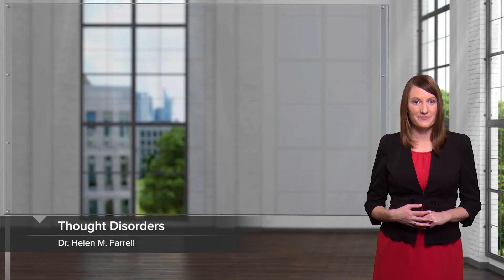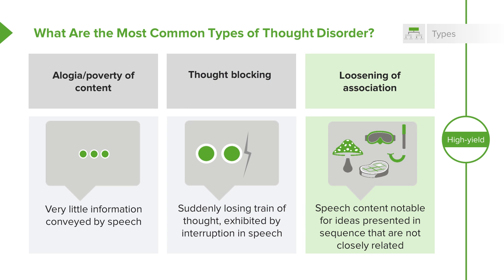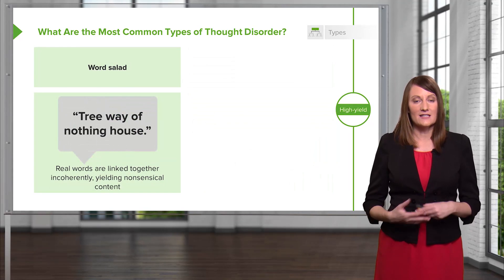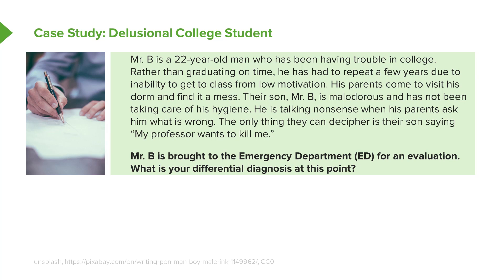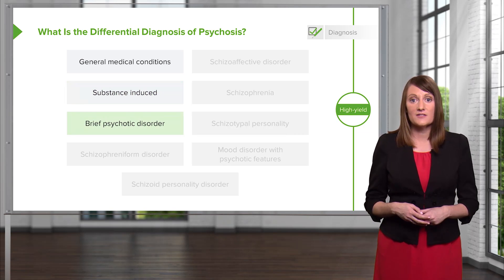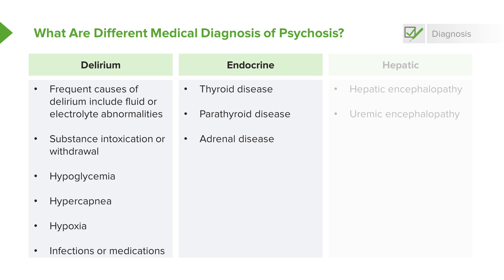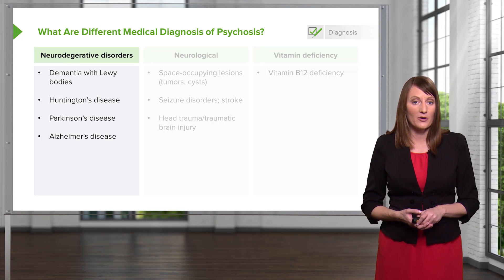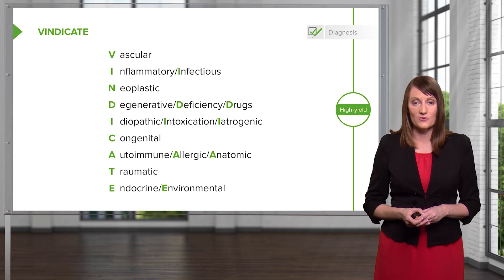Thought Disorders: Different Types & Diagnoses – Psychiatry | Lecturio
This video “Thought Disorders: Different Types & Diagnoses” is part of the Lecturio course “Psychiatry” ► WATCH the complete course

► LEARN ABOUT:
- Different types of thought disorders
- Most common types
- Differential diagnosis of psychosis

► THE PROF:
Dr. Farrell is a Harvard Medical School faculty member and board certified psychiatrist with a private practice in Boston. She has experience in patient care, teaching and in treating psychological disorders in various settings, including the Emergency Department, inpatient units and outpatient settings.

► LECTURIO is your single-point resource for medical school:
Study for your classes, USMLE Step 1, USMLE Step 2, MCAT or MBBS with video lectures by world-class professors, recall & USMLE-style questions and textbook articles. Create your free account now